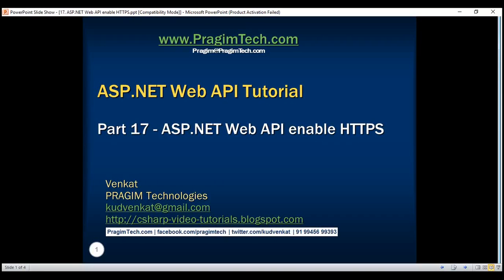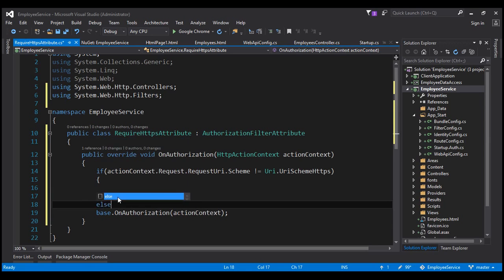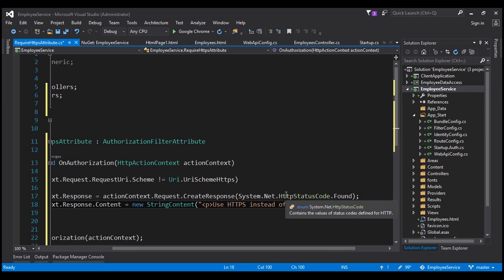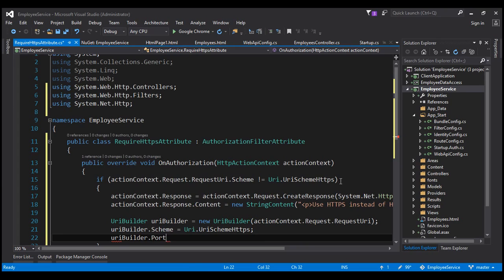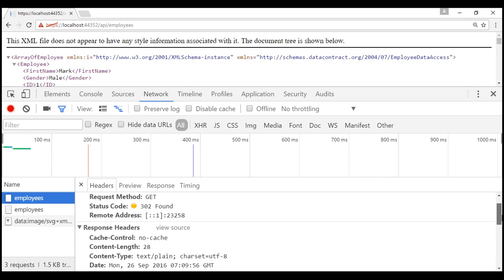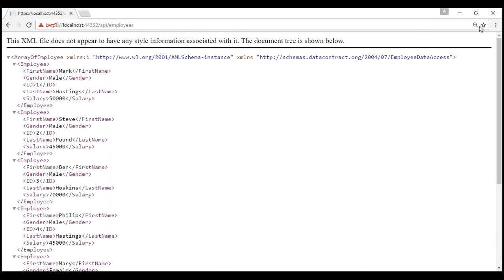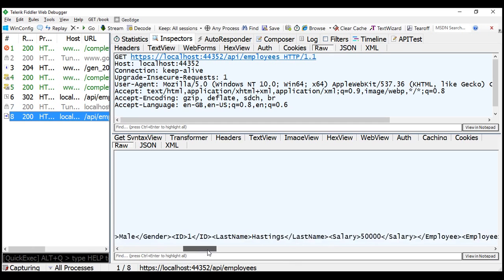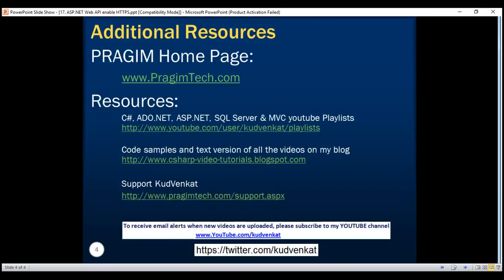ASP NET Web API enable HTTPS